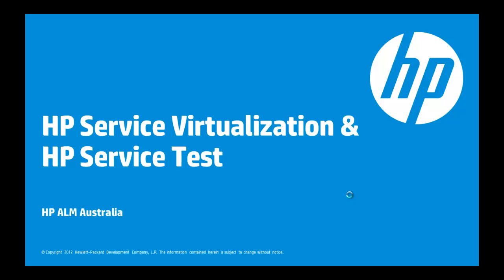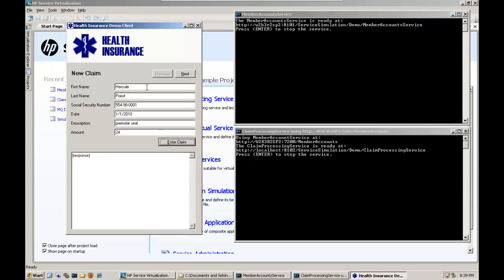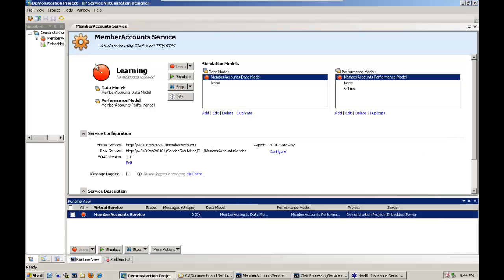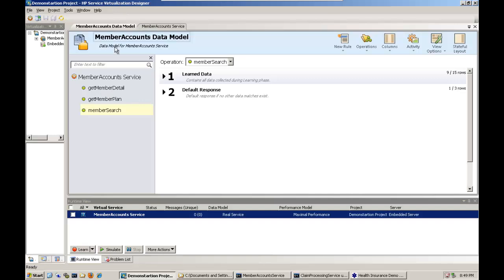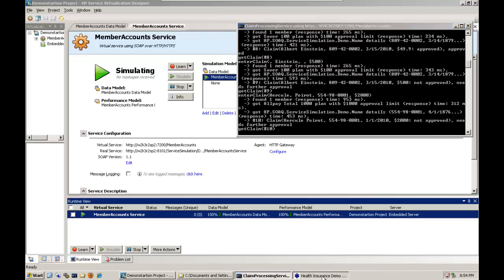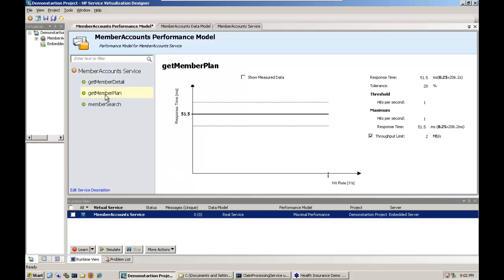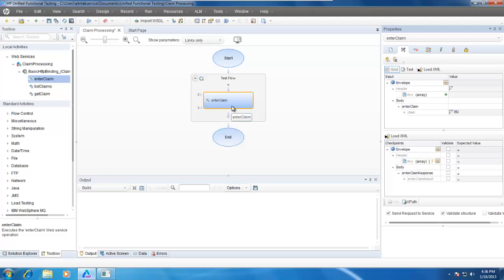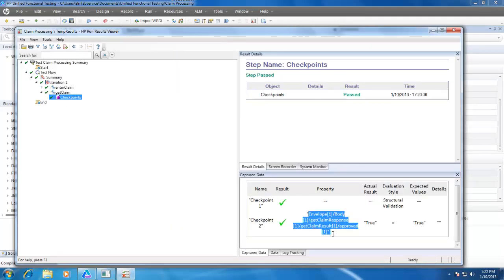HP Service Virtualization and HP Service Test Demonstration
In this video we demonstrate how you can use HP Service Virtualization and HP Service Test (part of HP UFT) to complete end to end testing of your composite applications, even when some components are not available at the time of testing.
for more information on the products demonstrated.